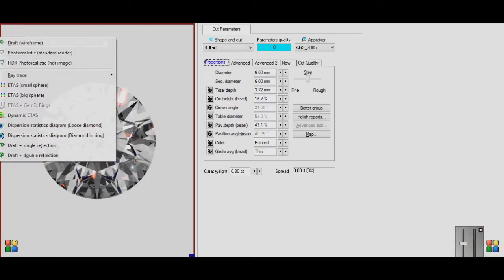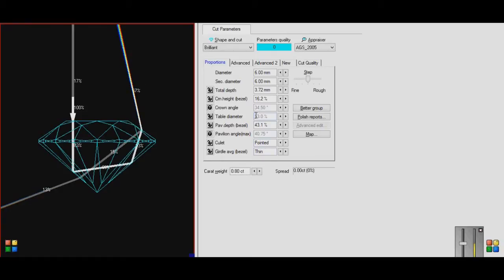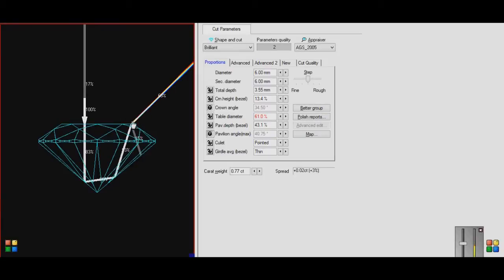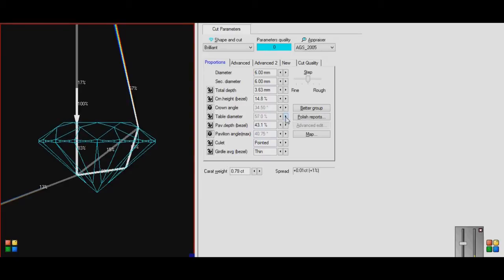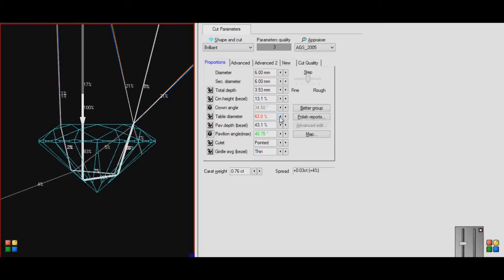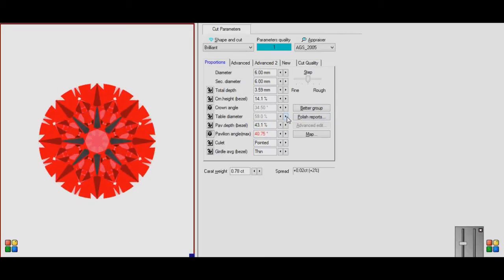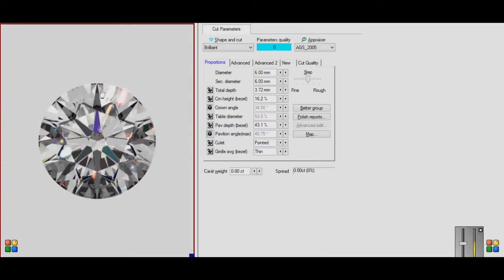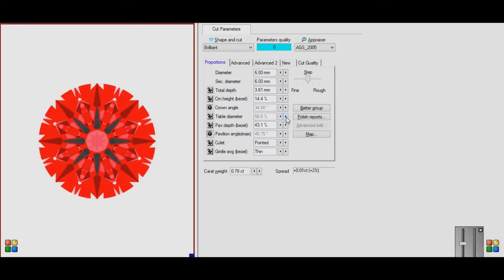JannPaul Education: Diamond Table Size